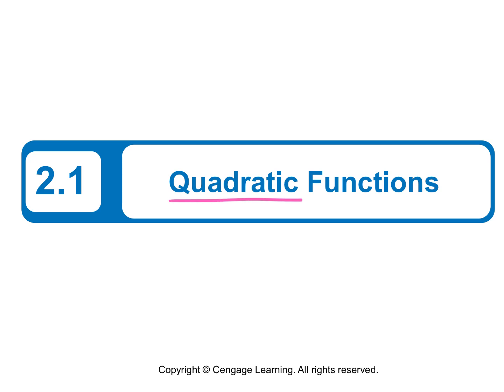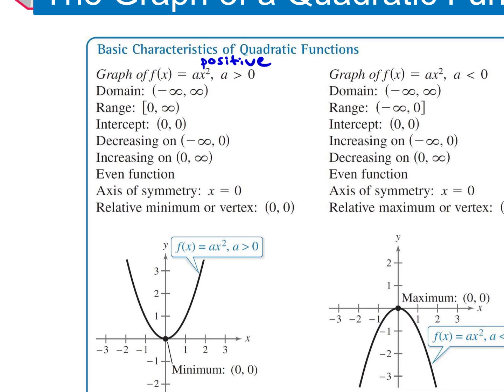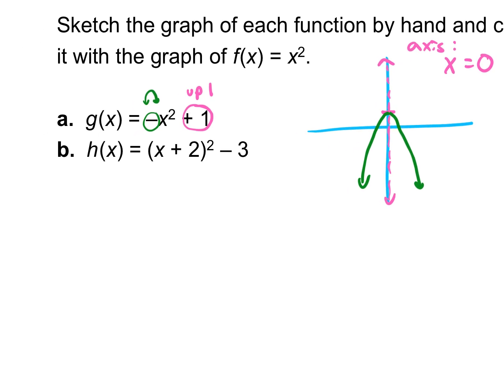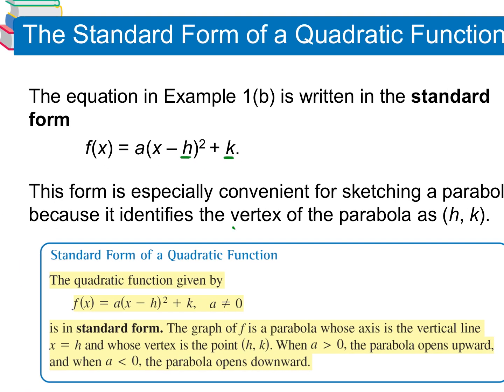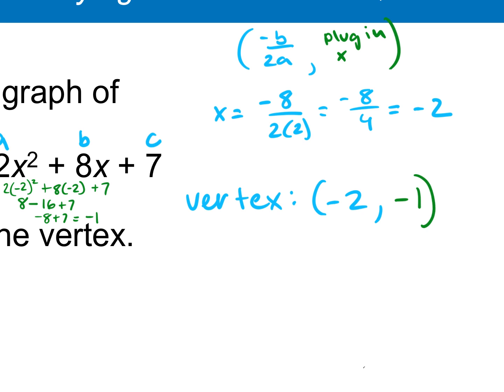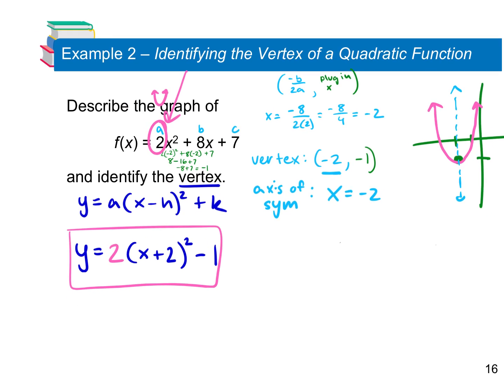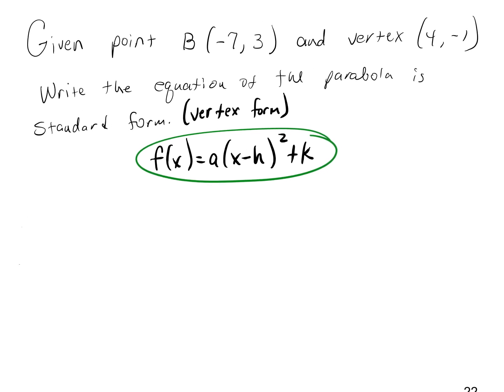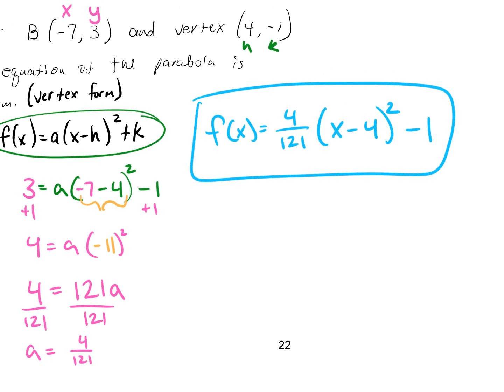9.4 PCH 2.1 NOTES